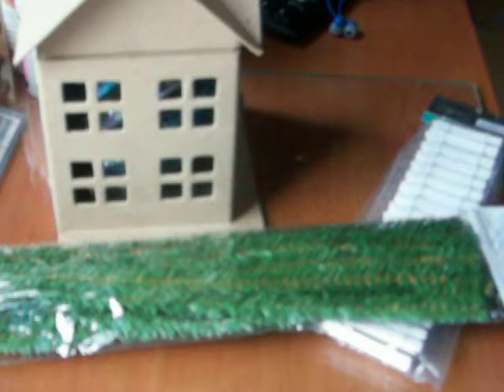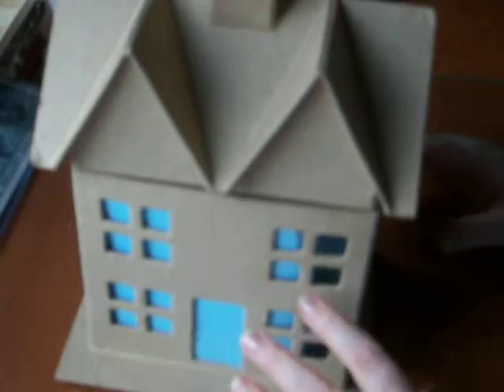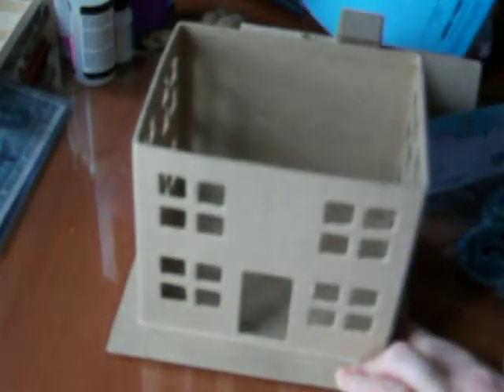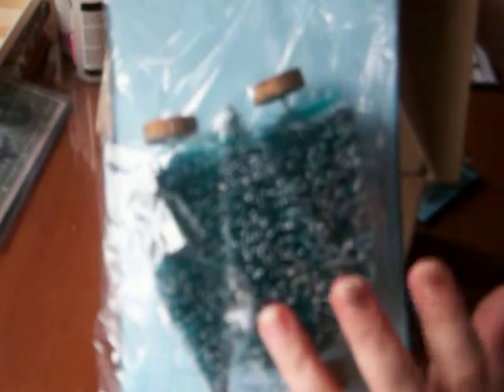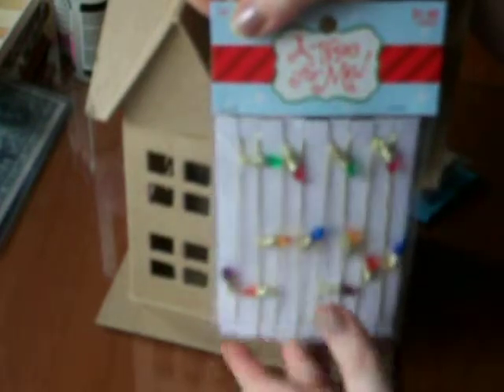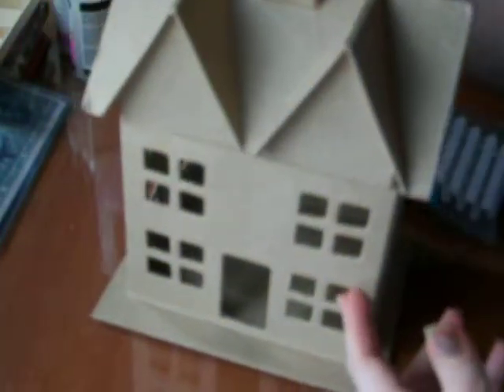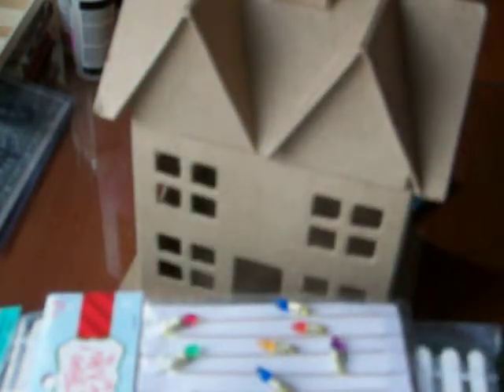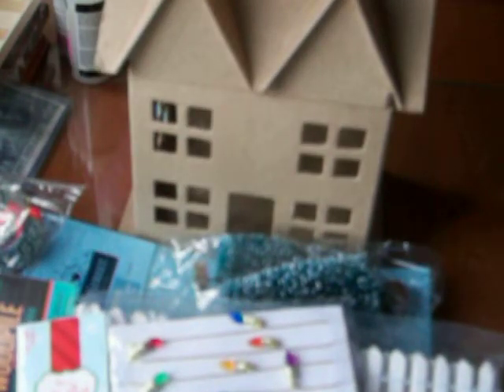Friday: New to me Supplies 10/10